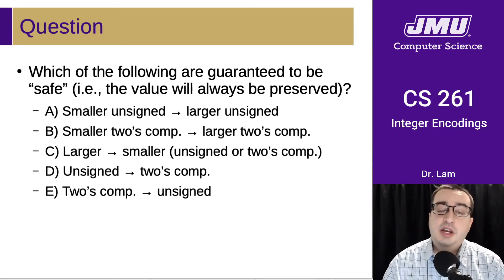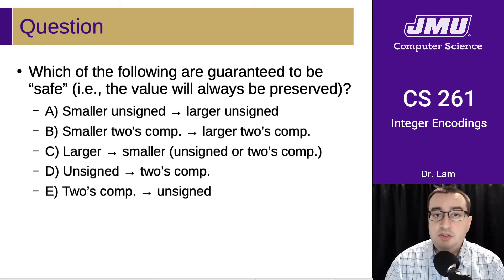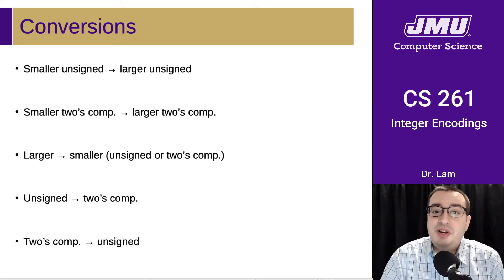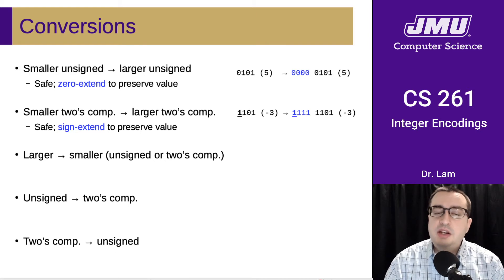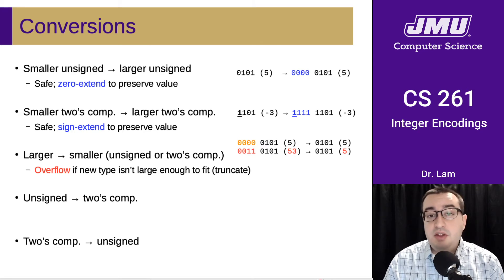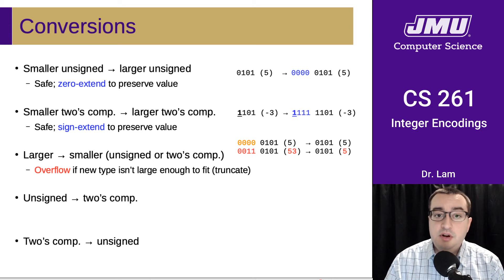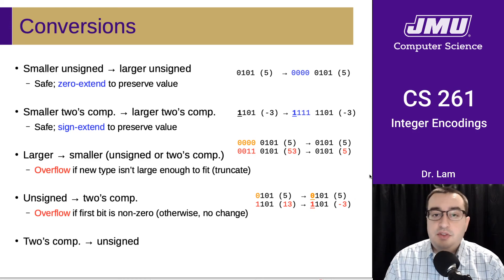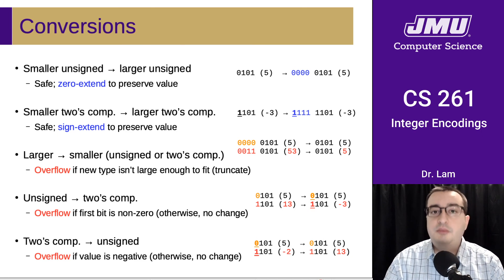JMU CS261 08 Integers Part 06 - Conversions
Safe vs. unsafe conversions and overflow